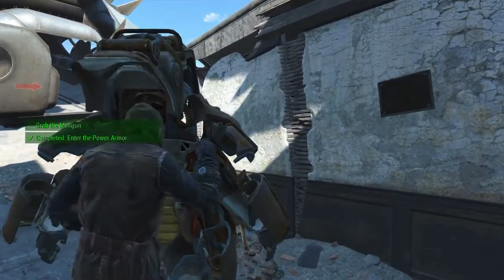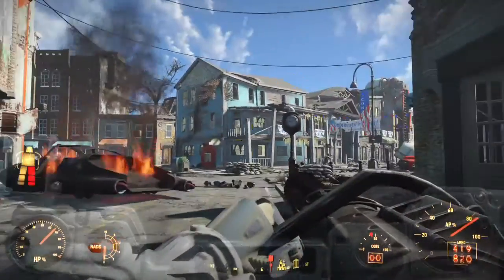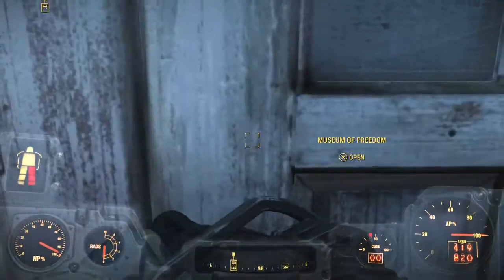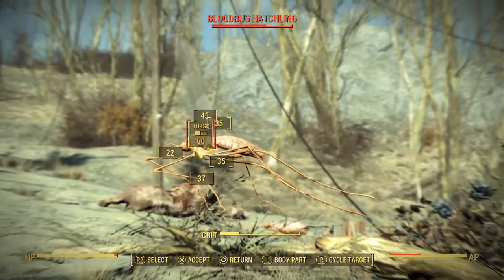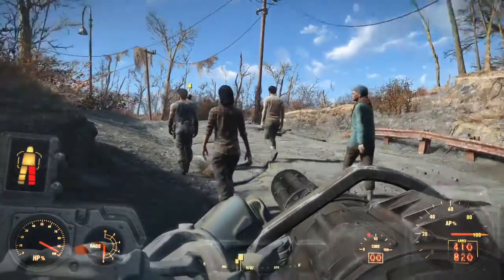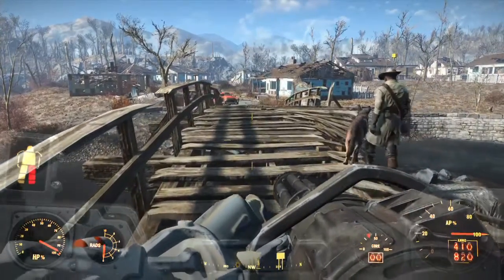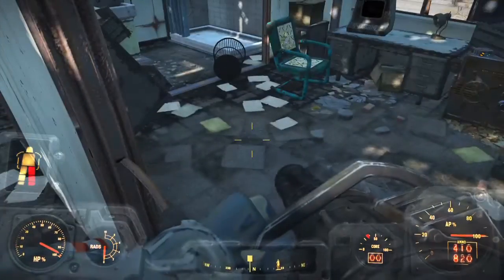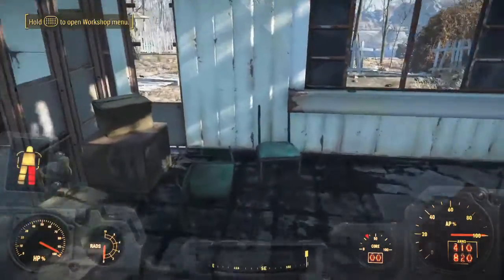Lets Play Fallout 4 X6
with Commentary